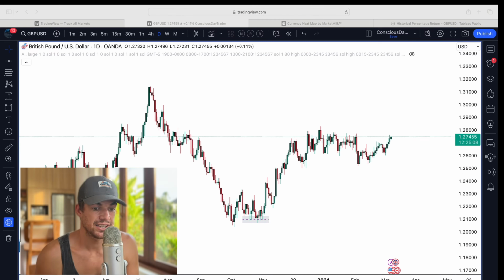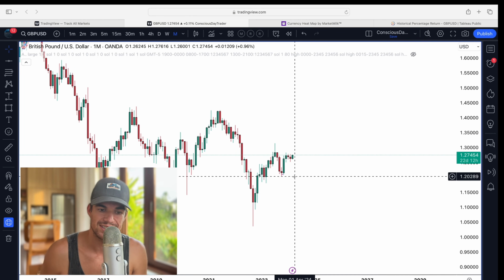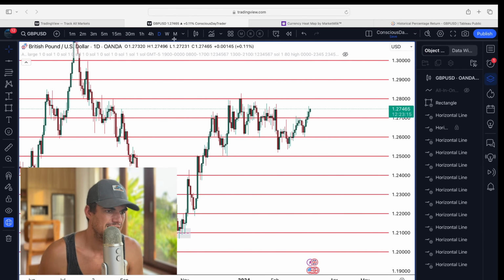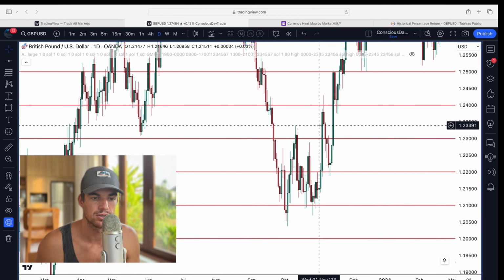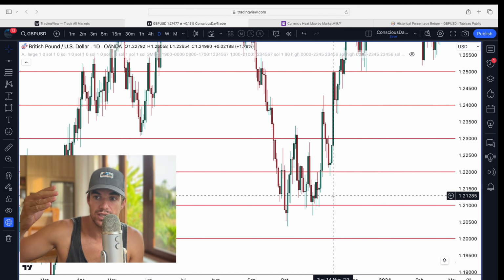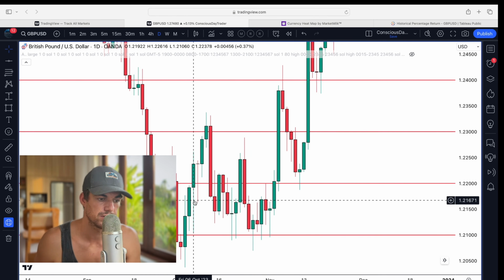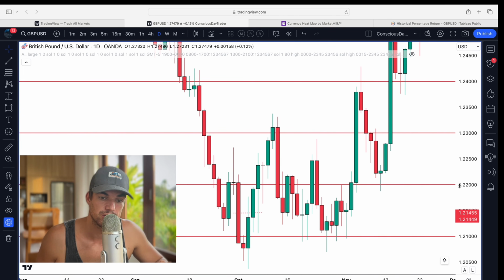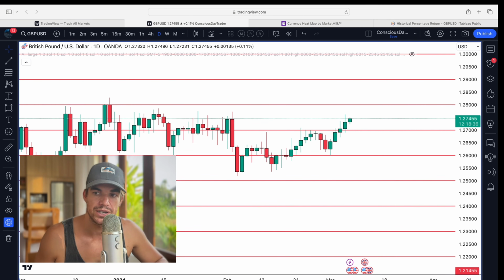How to Trade Like the BANK - Round Numbers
In this video I break down How to Trade Like the BANK - Round Numbers.